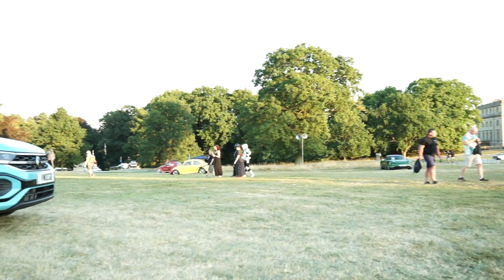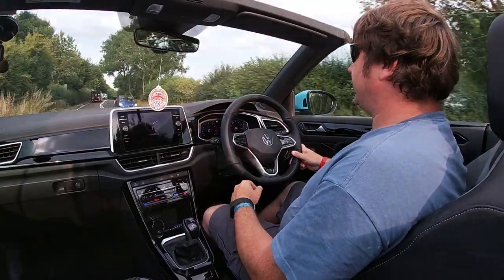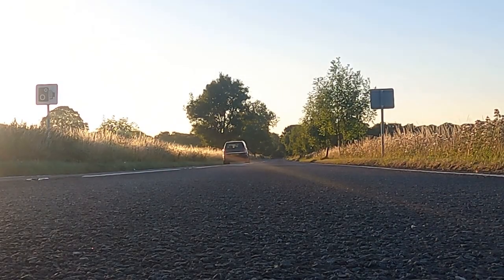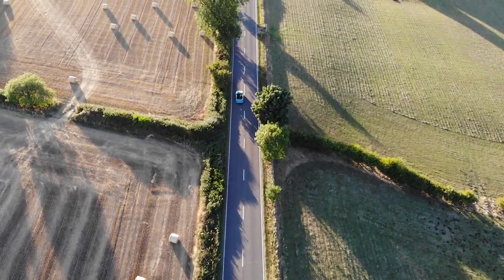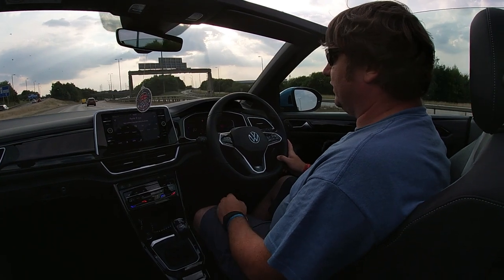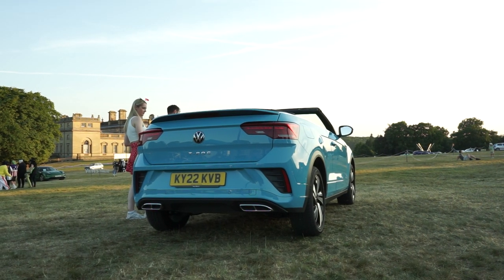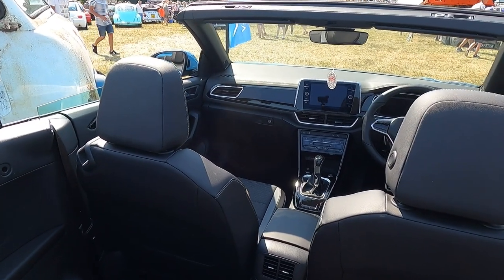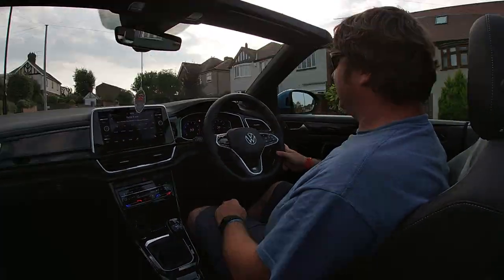2022 Volkswagen T Roc Cabriolet R-Line 1.5TSI 150PS 7-Speed DSG 2dr (MY '22)- in-depth review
The Volkswagen Owners Club of Great Britain looks at the newly facelifted VW T-Roc Cabriolet R-Line 1.5-litre TSI 150 PS 7spd DSG 2dr (MY ’22).

Summary

– With over 70 years of Volkswagen cabriolet heritage and numerous celebrated drop-top models, the wind-in-the-hair driving experience returns once again with the T-Roc Cabriolet
– Designed to breathe fresh air into the fast-growing SUV segment, the T-Roc Cabriolet combines the robustness of an SUV with the joy of open-top motoring

– Design was a key factor in the development of the car and its appearance immediately reveals what the T-Roc Cabriolet stands for – driving fun, freedom and vitality. A strikingly wide front end, prominent lines and tight proportions give the car a mix of effortlessness and beefy SUV looks
– Klaus Bischoff, Head of Design at Volkswagen said the T-Roc Cabriolet embodies a “highly expressive, almost cheeky design”
– The electrohydraulic roof mechanism takes only nine seconds to open and eleven seconds to close, it can be operated at speeds of up to 19 mph
– The T-Roc Cabriolet continues as the brand’s flag-carrying Cabriolet model for 2022, following seven decades of Cabriolet heritage. The model is built at Volkswagen’s Osnabrück facility, the home of the legendary coachbuilder, Karmann

– The enhanced T-Roc family opened for order in the UK in March 2022; since its initial launch in 2017 the model has sold more than one million units worldwide
– When the T-Roc launched, it was Volkswagen’s fourth SUV. The model now sits between the Taigo and Tiguan in a nine-strong SUV family, with more models in the pipeline
– T-Roc proves the flexibility of the MQB platform, is offered with two body styles, and is available with a variety of petrol and diesel powertrains, manual and DSG, front-wheel drive or 4MOTION all-wheel drive, with the 300 PS T-Roc R serving as the model’s performance flagship

– Practicality, performance, design, value, technology and dependability are all among the T-Roc’s strengths
– With eight alloy wheel designs, eight body colours and two design packs, the T-Roc maintains its focus on individuality and personalisation

– The T-Roc’s D-shaped daytime running lights with integrated indicators are standard-fit equipment. These distinctive lights are instantly recognisable and unique to the family of models
– The MQB platform offers a range of advantages: tight proportions are combined with a high level of body rigidity, safety properties and a low kerb weight. Thanks to MQB, the T-Roc is available with technologies and quality standards associated with higher vehicle classes
– At 4,236 mm long, 1,819 mm wide and 1,573 mm tall, the T-Roc is just 49 mm shorter, 30 mm wider and 82 mm taller than the Golf, but 273 mm shorter, 20 mm narrower and 102 mm lower than the Tiguan. Boot volume, at 445 litres, is 17% larger than the Golf. Whilst boot volume for the Cabriolet is 284 litres

– Two engine options are in the T-Roc Cabriolet range: 1.0-litre TSI 110 PS and 1.5-litre TSI 150 PS with the latter having the option of either a 6-spd manual or 7-spd DSG gearbox
– R-Line is predicted to be the top-selling trim in the T-Roc Cabriolet range, with more than half of T-Roc customers expected to opt for the dynamic-oriented specification
– Every T-Roc is fitted with a Digital Cockpit, as well as an extensive suite of Driver Assistance Systems
– The T-Roc Cabriolet has two trim levels: Style offering luxury and design, and R-Line providing sporty styling and a dynamic edge

Colour and trim: Teal Blue (no cost option) with Titan Black upholstery in ‘Hartley/Thomas’ cloth

Price as tested: £39,825.00